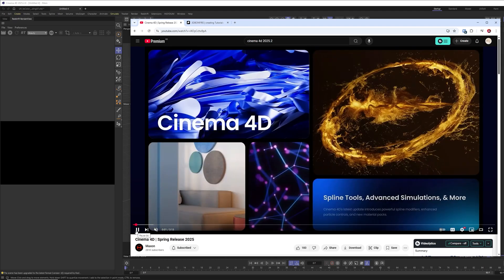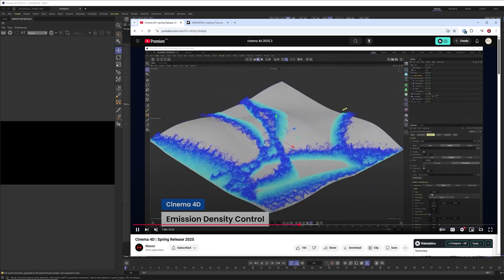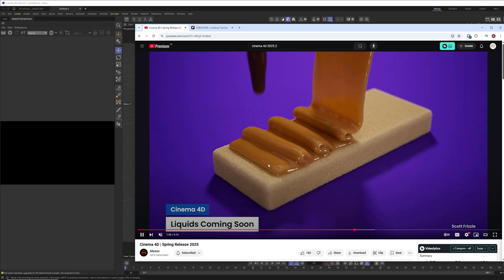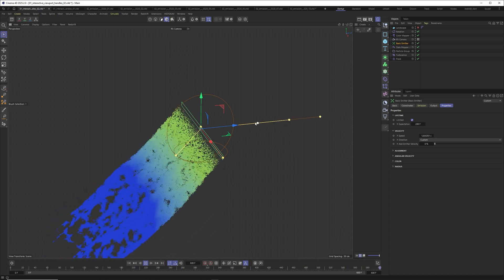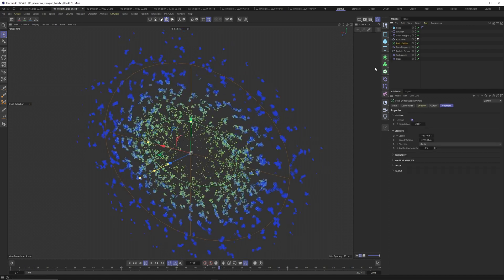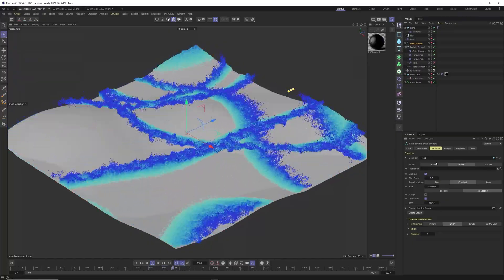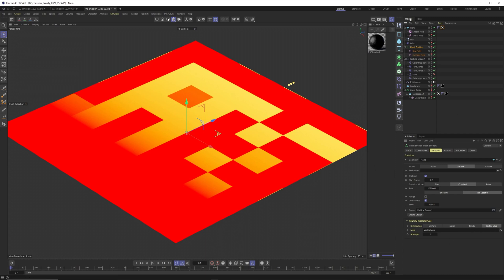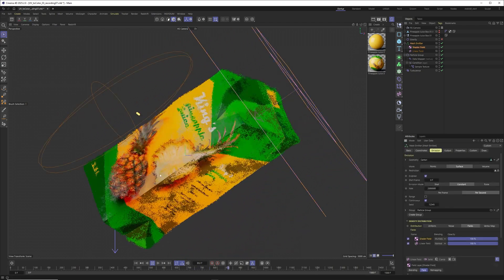Cinema 4D 2025.2 Update: New Particles Controls and finally Liquids?!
Design Friends,

Maxon just released the Spring update of Cinema 4D and Redshift and even though it might be feeling more like a minor in-between update, there´s definitely still some good features released for Cinema 4D 2025.2.

In this short lesson I give you an overview about the new interactive enhanced  particle handles and cool particle distribution modes.

Of course I know what you and me really want: Native powerful liquid tools in Cinema 4D! But it looks like... soon we will get those features we are craving for!

Until then, there´s still a lot of cool other stuff to explore, for example I´m creating updated versions of previous cloth / balloon / softbody tutorials because the cloth-engine is just really powerful and it´s just... fun;-).